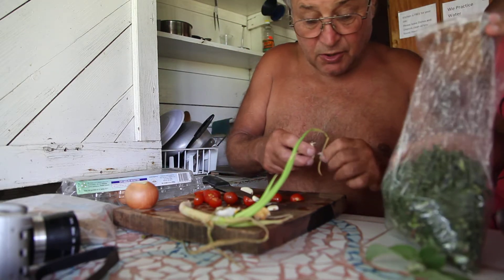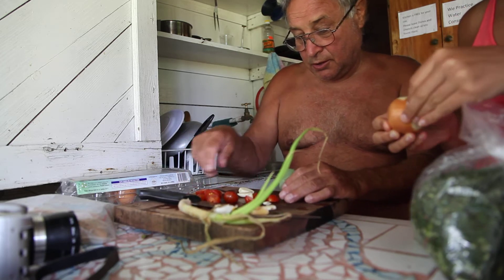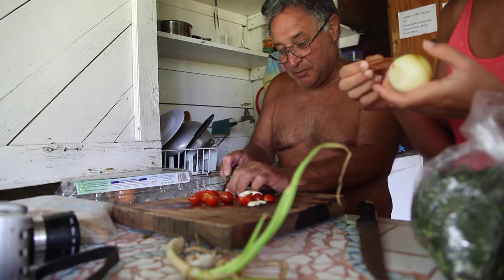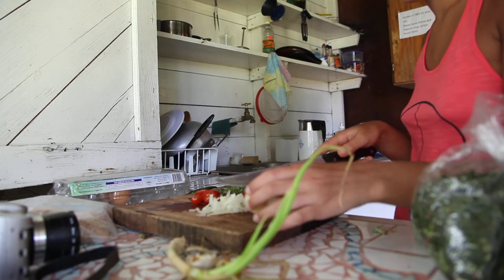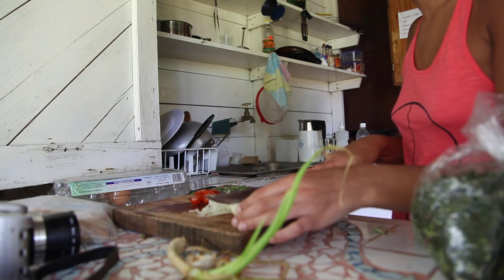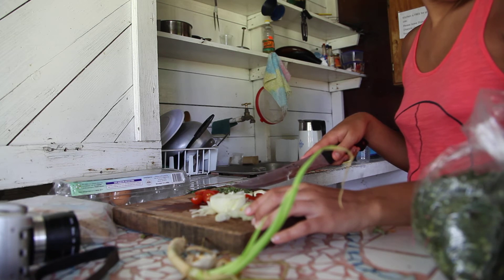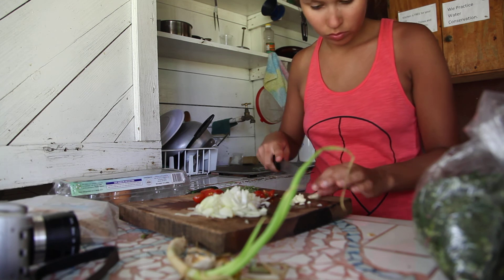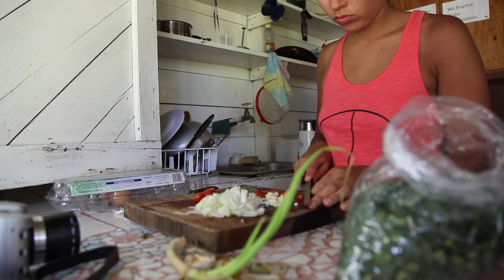Callaloo omelette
for Alain